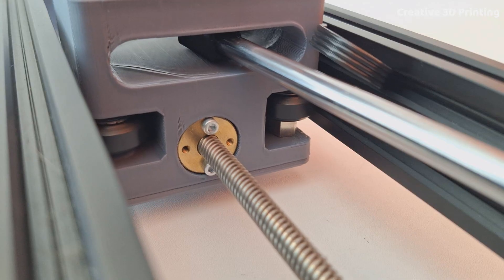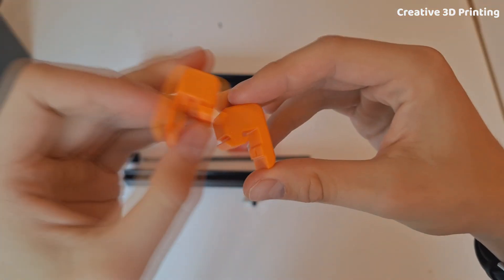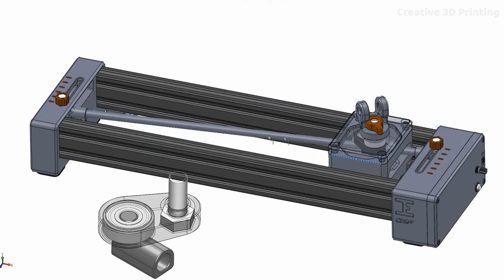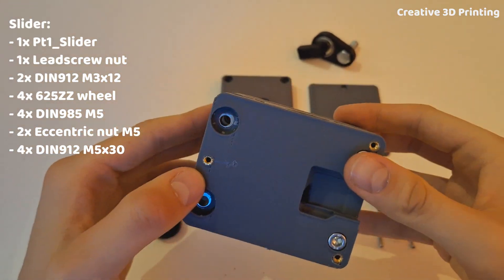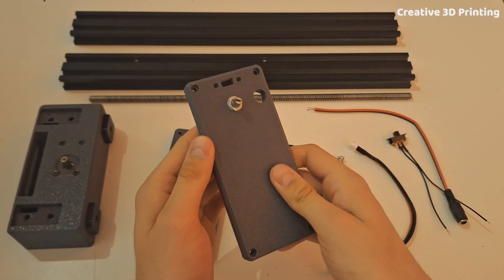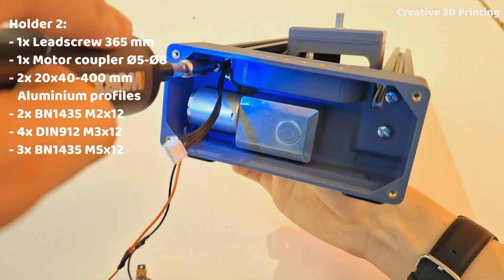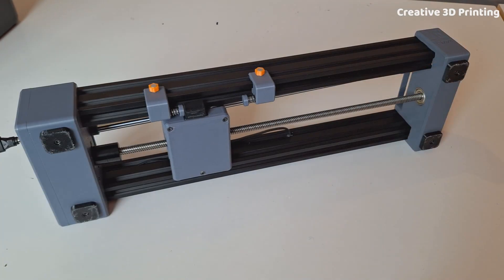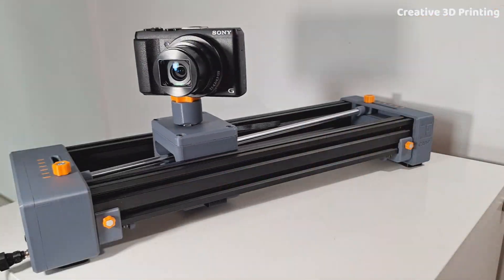DIY 3D Printed Motorized Camera Slider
In this video you will see how I make a motorized camera slider, which is modular and adjustable on 2 axes. You can easily attach a phone or camera to the slider, which can move back and forth and rotate around. These 2 movements are both made possible with 1 motor! A clever mechanism allows it to rotate. So no Arduino is needed. With the 2 blocks you can adjust how far the slider can move back and forth. This slider is completely modular, which means that you can choose the length yourself.

- 12VDC Worm gear electromotor
- 12VDC Connector
- JST XH Connector cables (2 pin)
- JST XH Connector cables (4 pin)

Timestamps:
00:00 Intro
00:18 Idea
01:08 Prototype
01:39 Rotation mechanism
02:02 Slicing the parts
02:05 Start assembly
03:34 Electrical scheme
03:43 Slider is modular
03:57 Second part of assembly
05:18 Locking mechanism
05:42 Also compatible with camera arm
05:49 Result + Outro